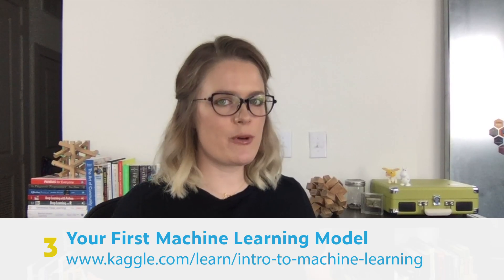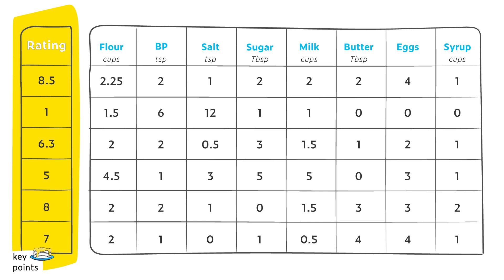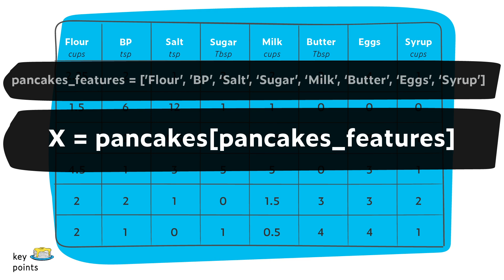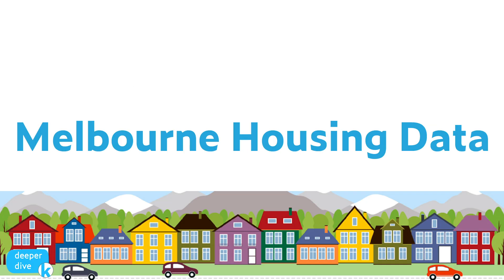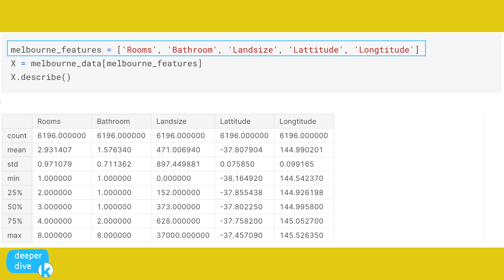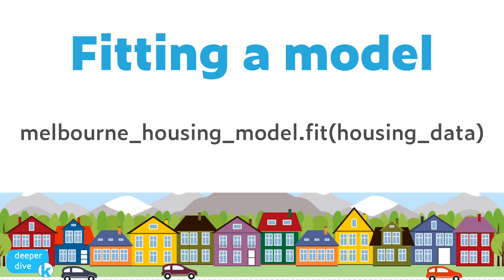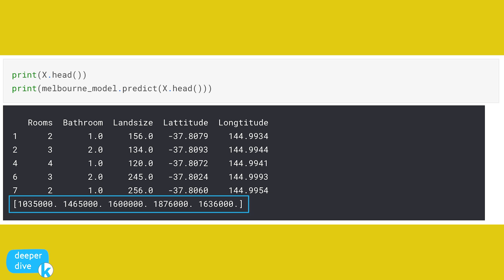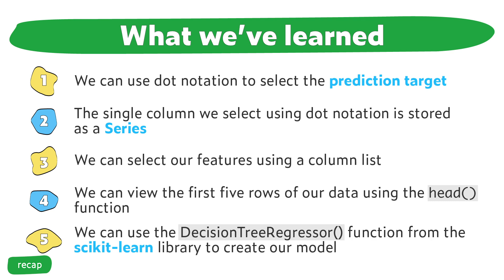Intro to Machine Learning Lesson 3: Your First Machine Learning Model | Kaggle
Timestamps:
0:00 Introduction
0:28 Lesson - your first machine learning model (decision tree)
2:01 Key points -  pancakes dataframe pseudocode
3:25 Deeper dive - housing data, python code
7:05 Recap